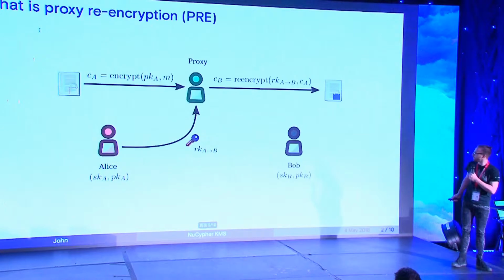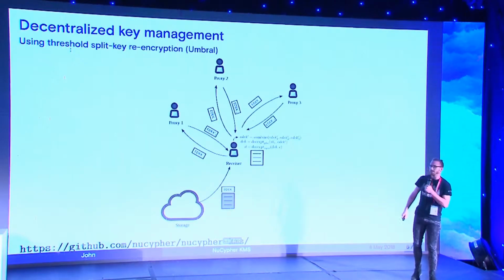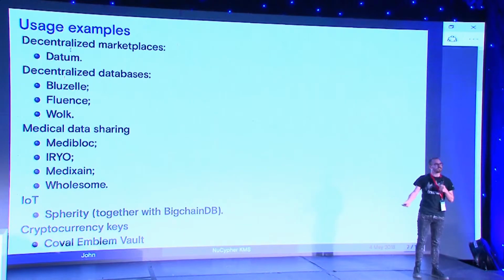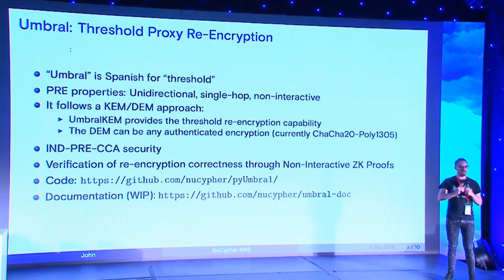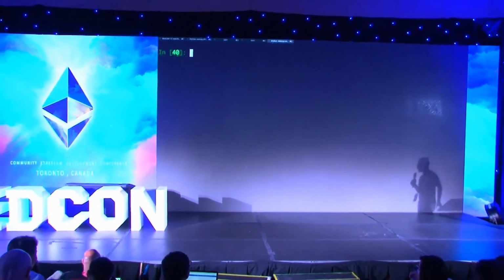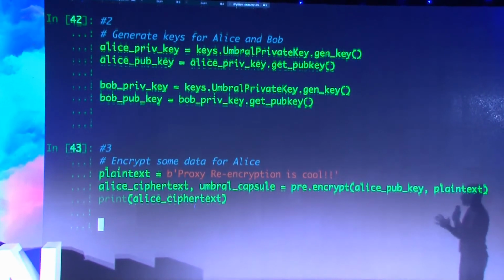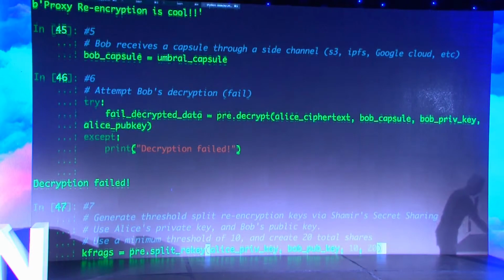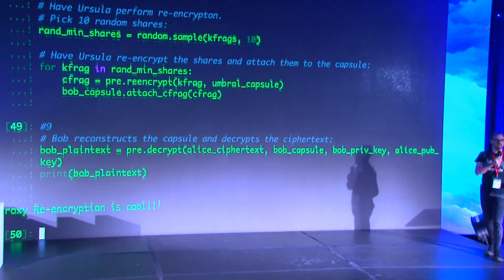John Pacific-Practical Proxy Re encryption with NuCypher